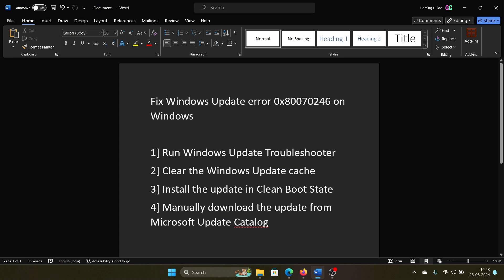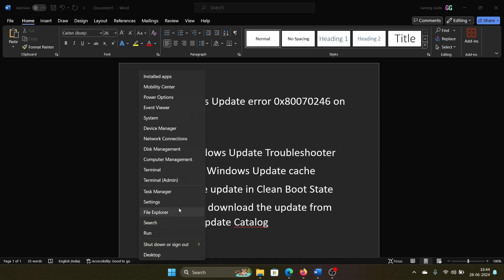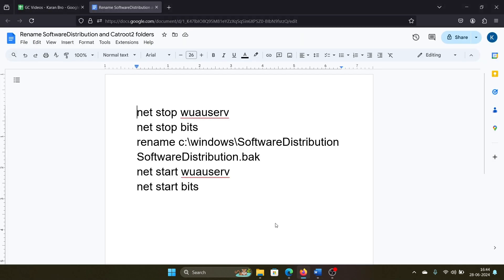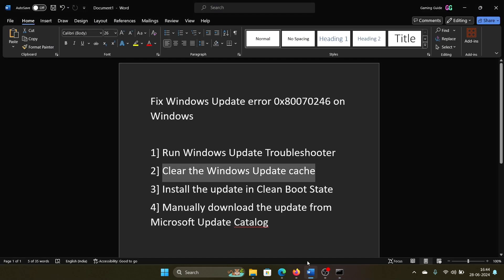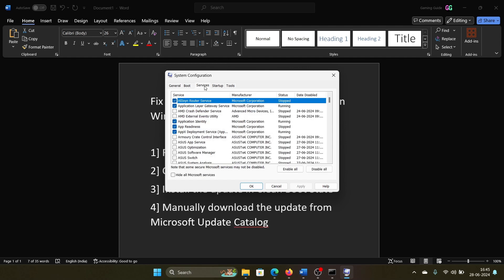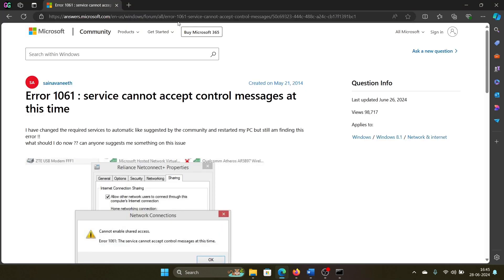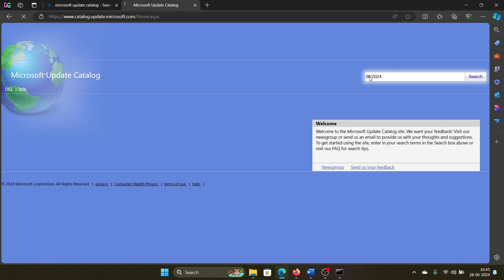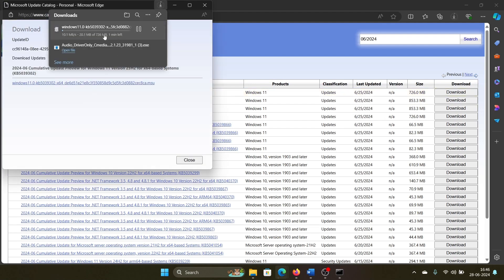How to Fix Windows Update Error 0x80070246 on Windows 11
Video Title: How to Fix Windows Update Error 0x80070246 on Windows 11

If you wish to Fix Windows Update error 0x80070246 on Windows, then please watch this video.